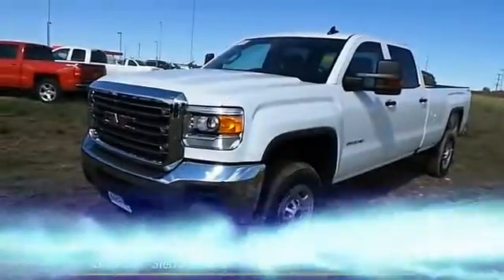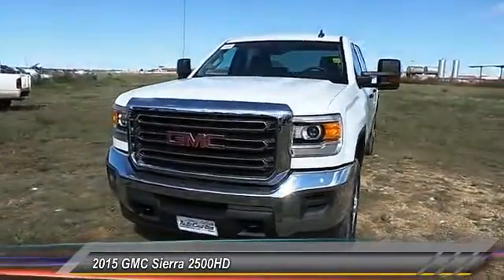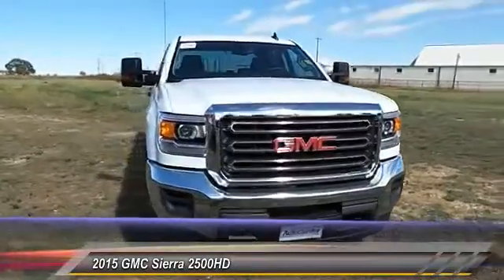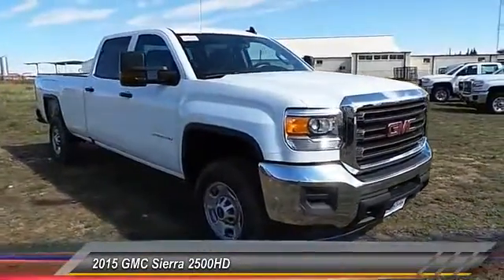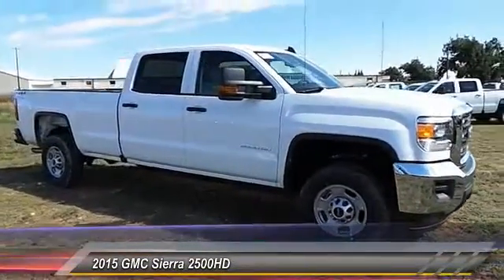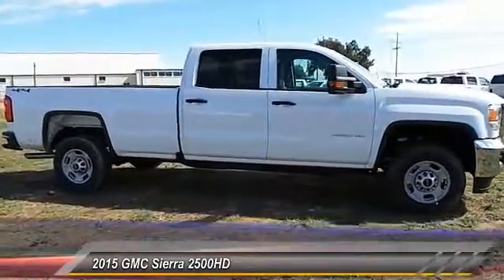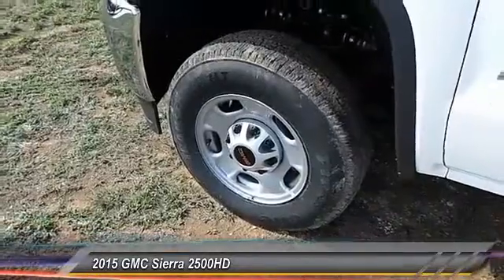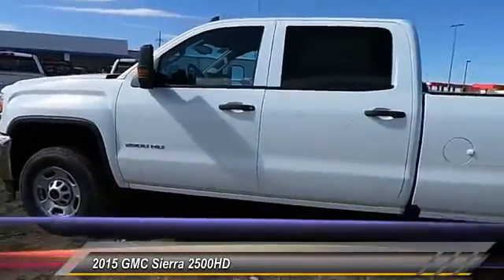2015 GMC Sierra 2500HD Levelland TX T5835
2015 GMC Sierra 2500HD CREW

1403 E. State Road 114

NOTITLE